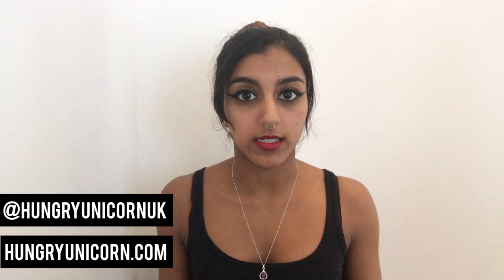How To Wear Earphones With A Tragus Piercing | Piercing Tutorial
In this video I'll be demonstrating how to wear earphones with a tragus piercing

Sign up to my mailing list for competitions, offers, advice & more